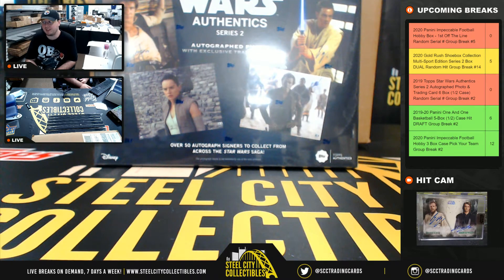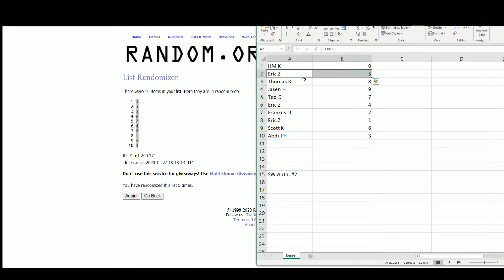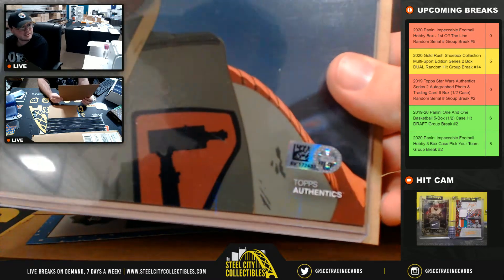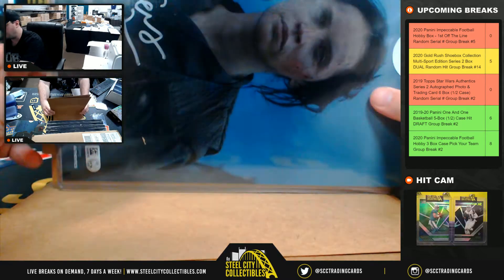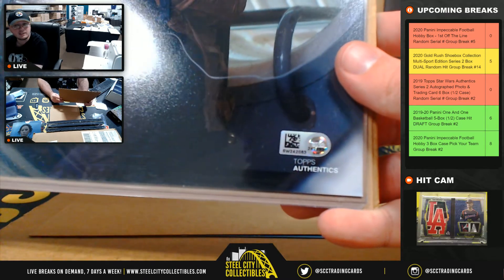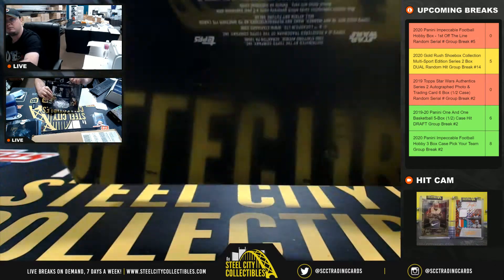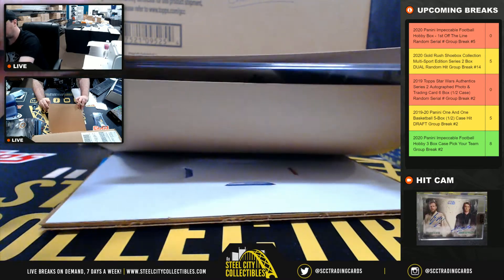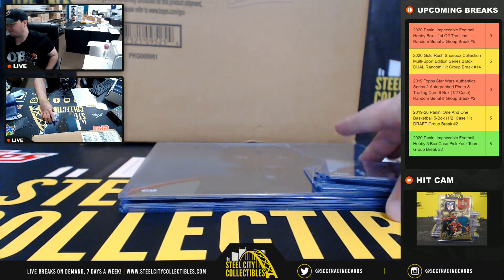2019 Topps Star Wars Auth S. 2 Autographed Photo & Trading Card 6 Box Random Serial # Group Break #2